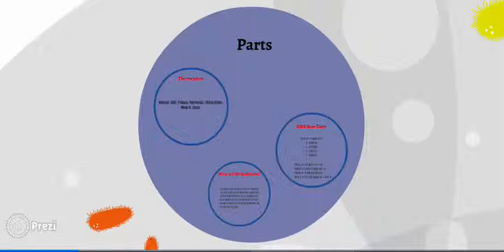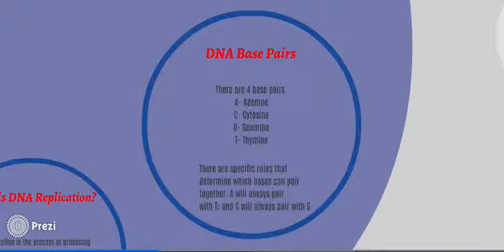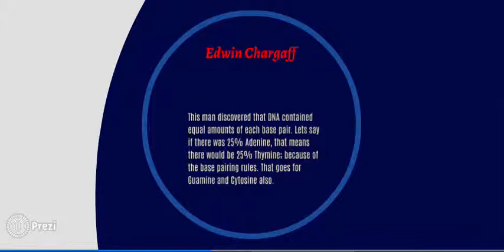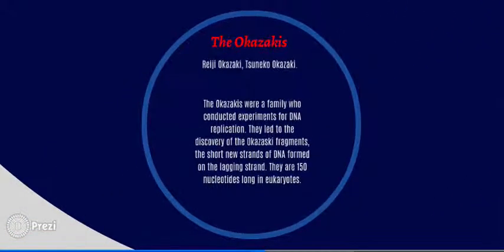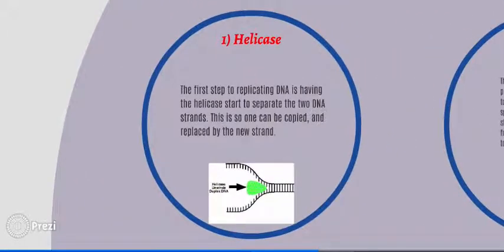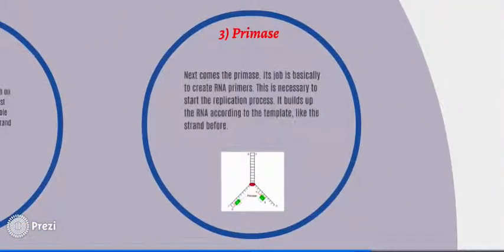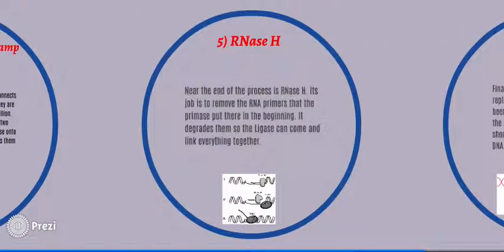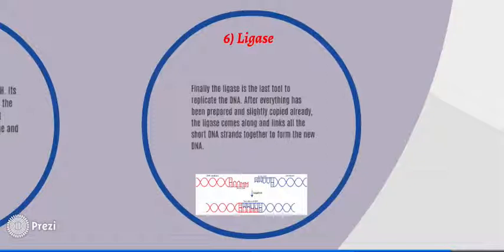DNA Replication- Prezi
DNA Replication Prezi for biology